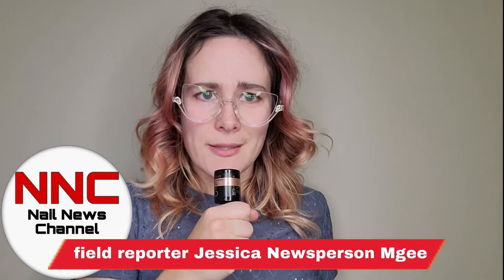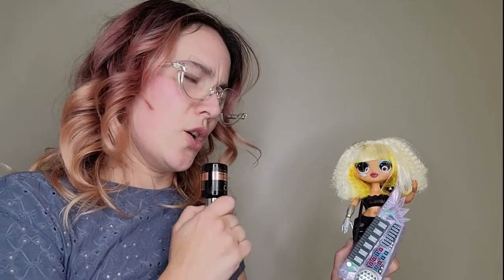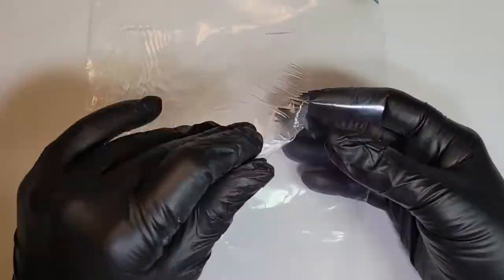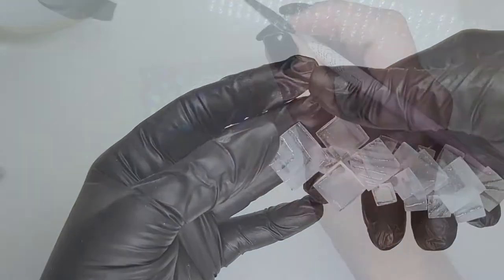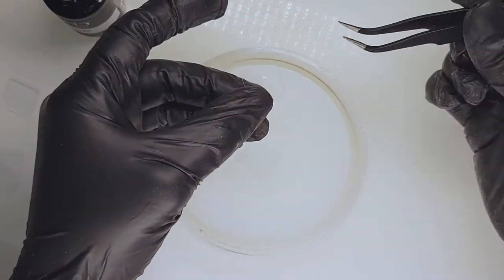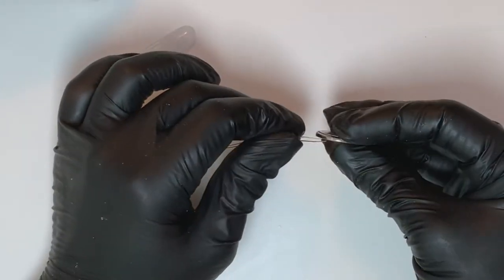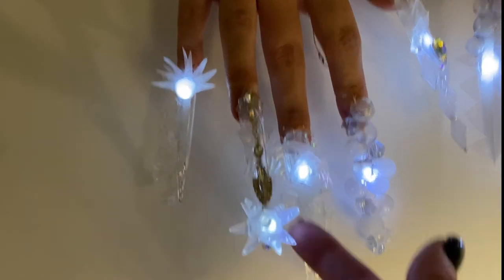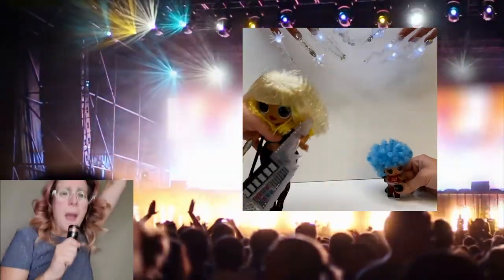Chandelier Chic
For this challenge, we were tasked with creating chandelier inspired nails to celebrate CND’s Plexigel line! Plexigel is clear, strong, and brilliant so its obvious why chandeliers were this weeks inspiration!
I knew right away that I didnt want to do a traditional chandelier look, so while searching for inspiration photos, I came across a bunch of chandelier art. There were spirals made from hand blown glas, flowers, real rocks and minerals, brilliant AMAZING crystal work, fabric, and even some that look like real clouds!
My daughter, Dolly asked me to make nails for her rock and roll doll so in honor of her birthday this week I did just that!
Her doll reminded me of Lady Gaga so I dove into her costume looks for inspiration! There are spikes, cubes, diamond shaped scales, and bubbles among the design element in this look. To elevate these nails and have more fun in the process I decided to make them light up! So now that cool rock and roll doll has her own nail chandelier for her rock concerts!
Everything in this look was constructed with Plexigel, and I used the help of matte top coat, original Shellac top coat, plus some clear sculpting powder to give it a sugaring texture effect.
I love how these nails bounce light around beautifully, just like a real chandelier does!
Thank you NAILS magazine and CND for this challenge, it really lit me up!!